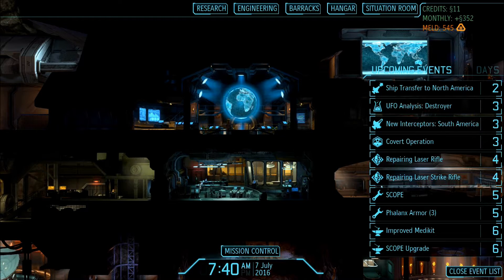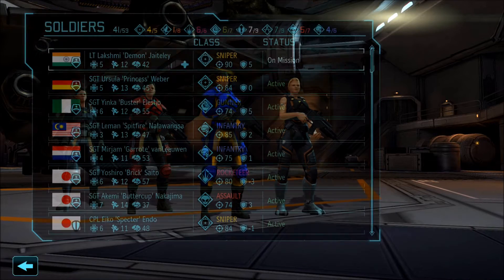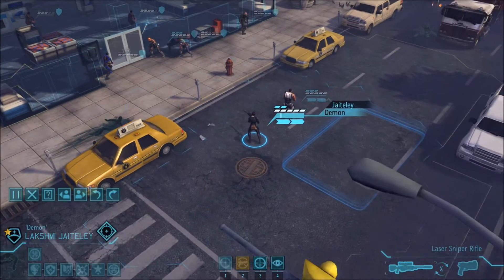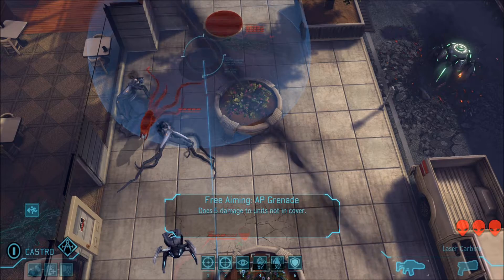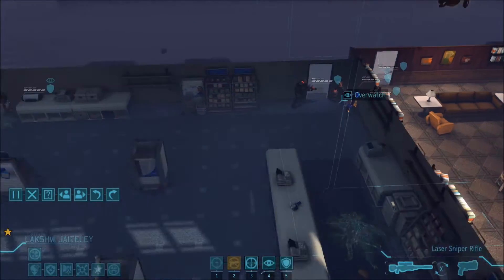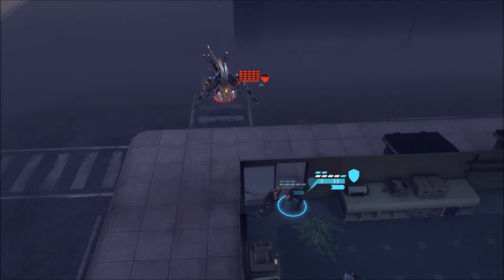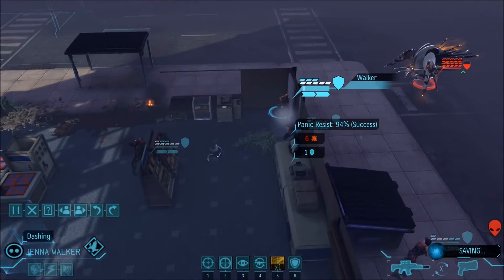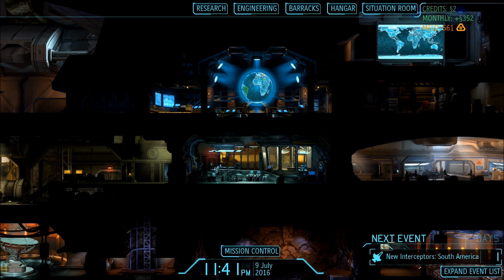XCOM: The Long War - 46 [Dying Light]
We have once defeated the alien threat, now they have come back even more dangerous. Join me in this let's play of XCOM The Long War beta 15d (subject to change with new releases) on Classic, and let's kick some alien butt!

We are playing with the following Second Wave options:
Aiming Angles
Commanders Choice
Hidden Potential
Red Fog